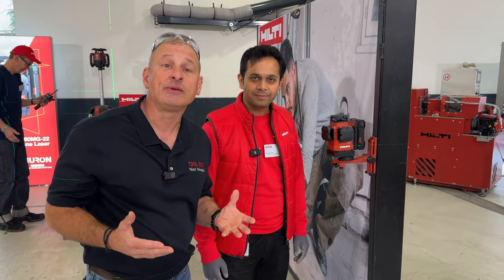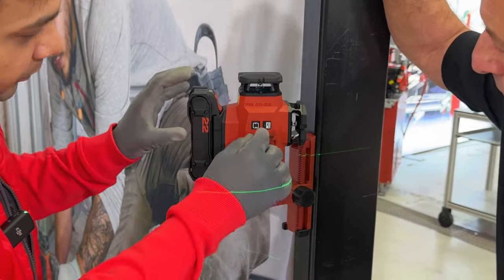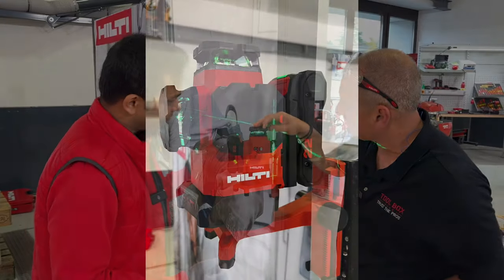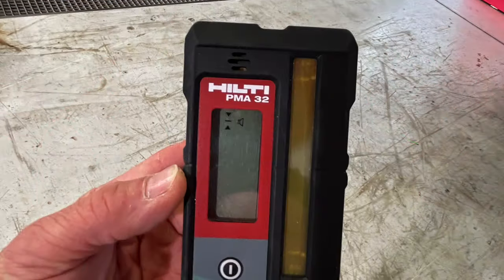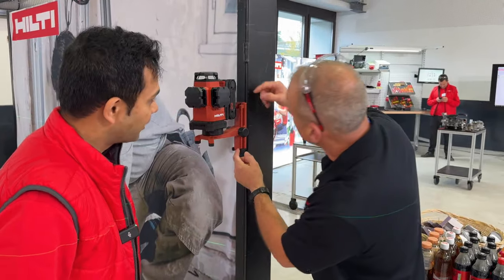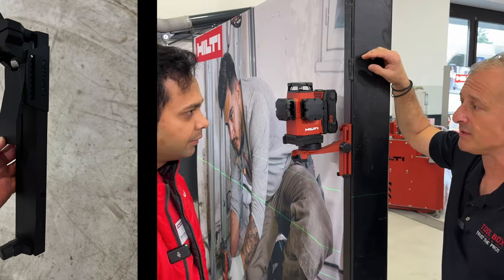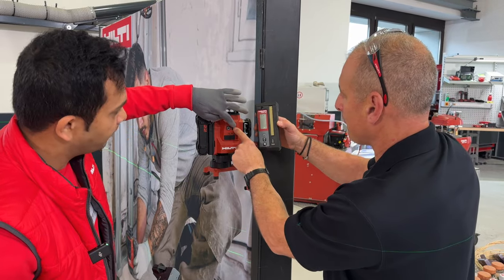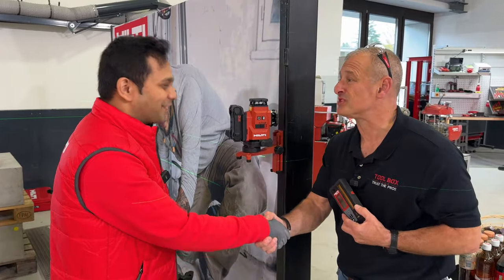Hilti Multiline Laser | New Tool 2024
Nuron 22 Volt 360 multiline laser